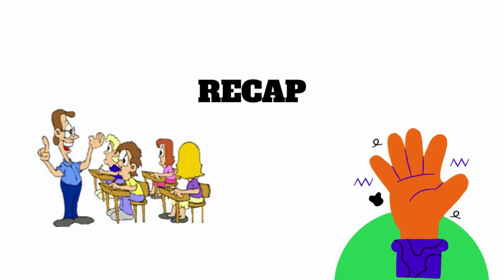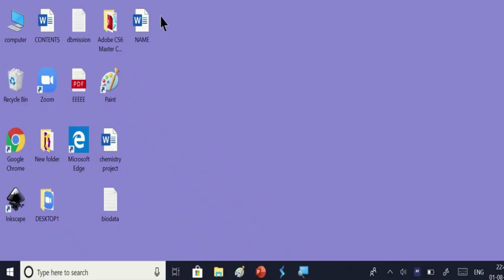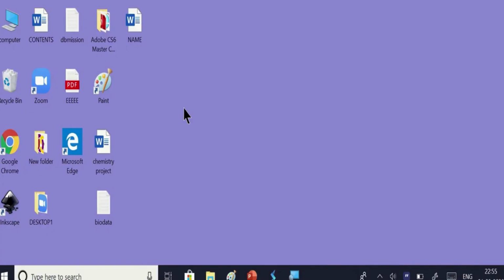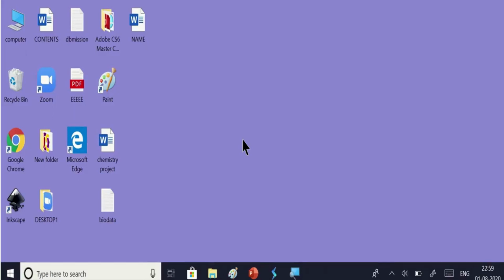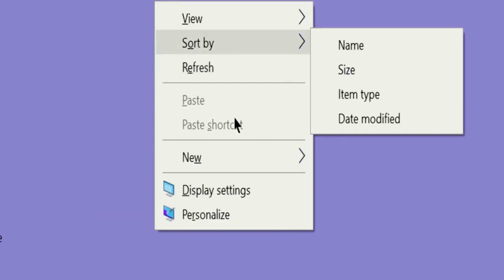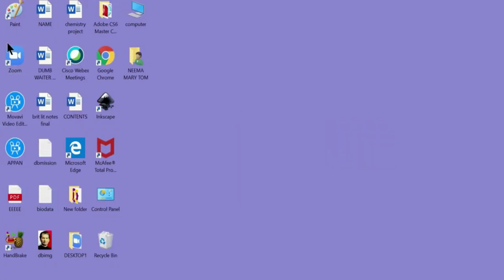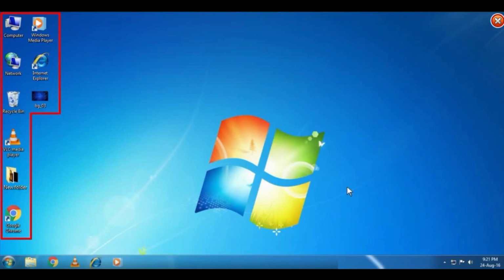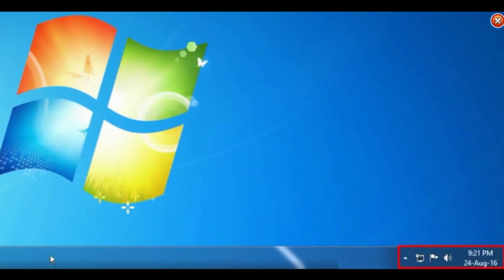GRAPHICAL USER INTERFACE -PART2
ICSE CLASS 3# GUI
Credits-nimmyetom